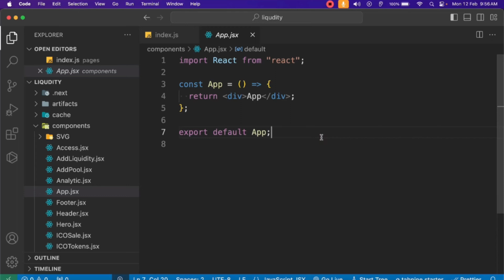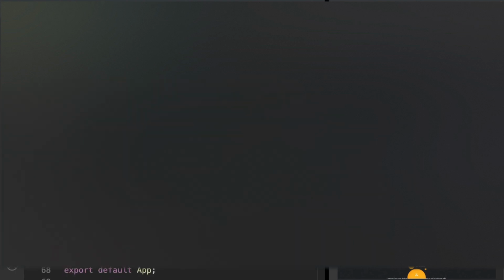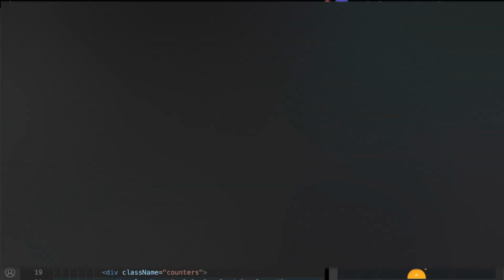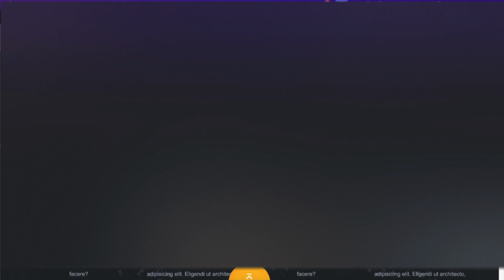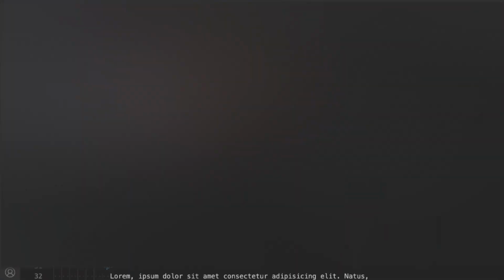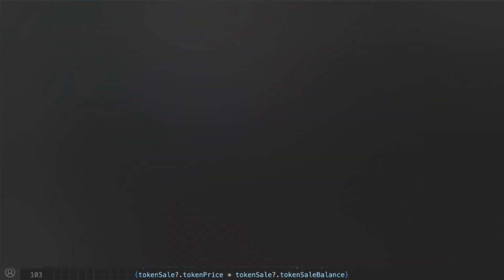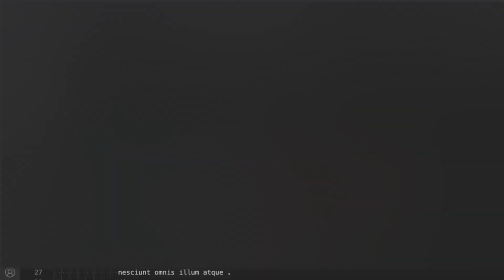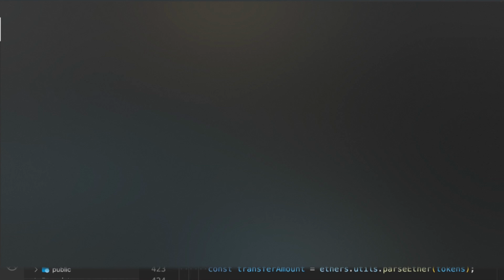Build And Deploy Your ICO Token & Liquidity Marketplace with Solidity, NextJs, Hardhat & Blockchain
Build And Deploy ICO Token / Liquidity Marketplace

Are you ready to dive into the world of blockchain technology and decentralized finance (DeFi)? In this comprehensive tutorial, we'll walk you through the process of building and deploying your own ICO token and liquidity marketplace using Solidity, NextJs, Hardhat, and the power of blockchain.

🔧 Tools & Technologies Covered:

Solidity: The programming language for creating smart contracts on the Ethereum blockchain.
NextJs: A popular React framework for building dynamic web applications.
Hardhat: A development environment for Ethereum smart contracts.
Blockchain: The distributed ledger technology powering decentralized applications.
🚀 What You'll Learn:

Understanding the basics of ICO token creation and deployment.
Developing smart contracts with Solidity for token functionality and governance.
Integrating NextJs for building a user-friendly interface for your liquidity marketplace.
Testing and debugging smart contracts using Hardhat.
Deploying your ICO token and liquidity marketplace onto the blockchain for public access.

This tutorial is perfect for developers and enthusiasts looking to gain hands-on experience in blockchain development and DeFi. Whether you're a beginner or an experienced developer, you'll find valuable insights and practical knowledge to take your skills to the next level.

Workout Video: